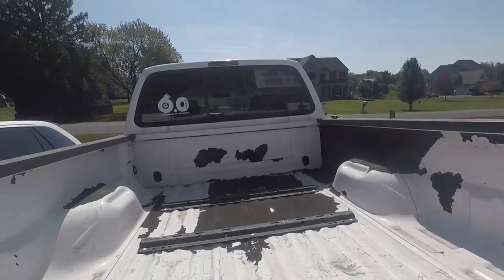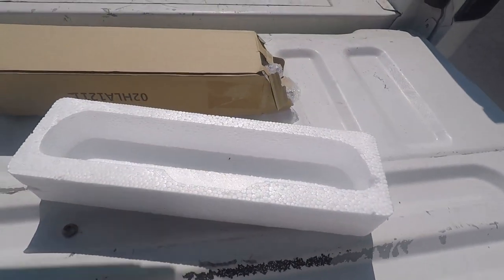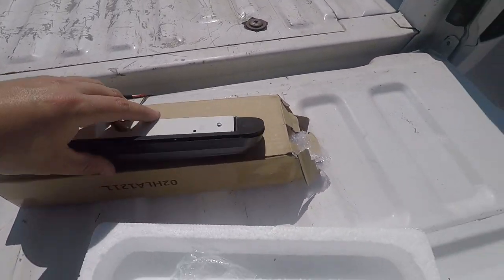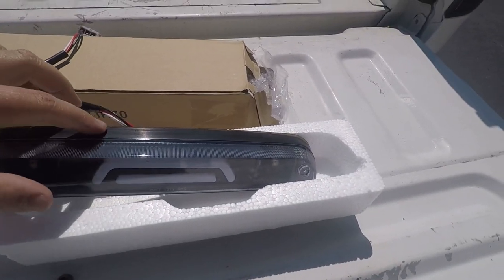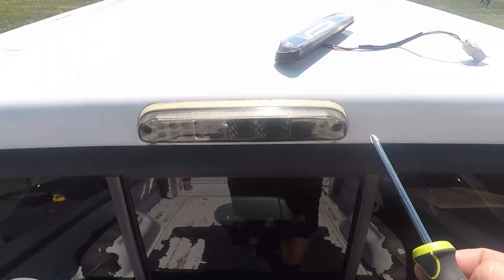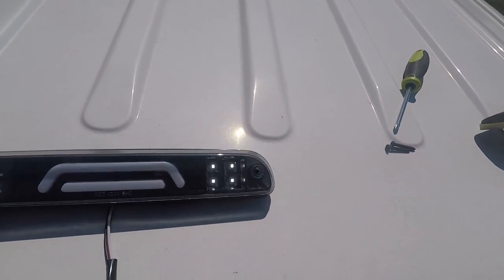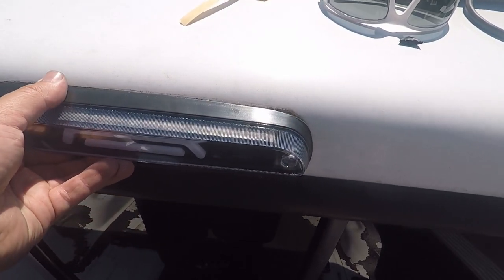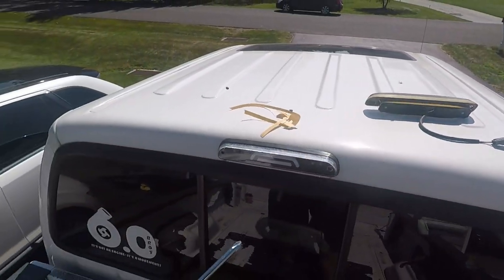Ford Super Duty Rear Brake Light Replacement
In this video theh 6.0 bros show you how to replace your third brake light on your Ford Super Duty! This is the same process for many other trucks. Including the best selling Ford F150. This is an easy install. Third brake light replacement is a quick easy job to do and this is how it is done!
Brand: ISSYAUTO
How to install LED third brake light, LED upgrade. This video is how to replace third brake light! This is an easy less than 5 minute job! Hope this helps!
4 inch magnaflow exhaust
08 tow mirror